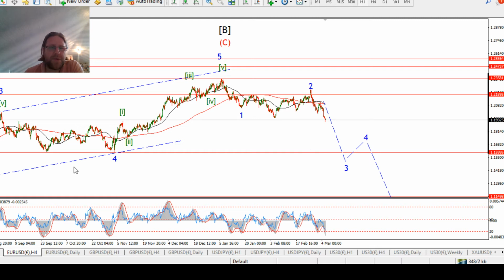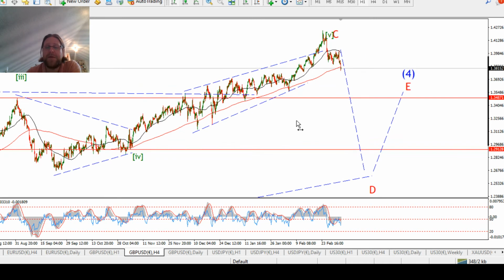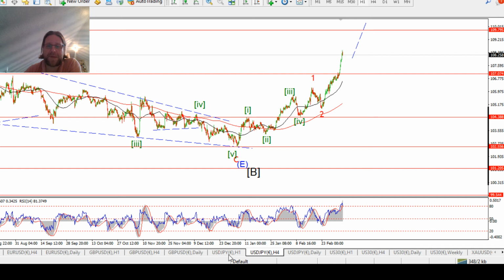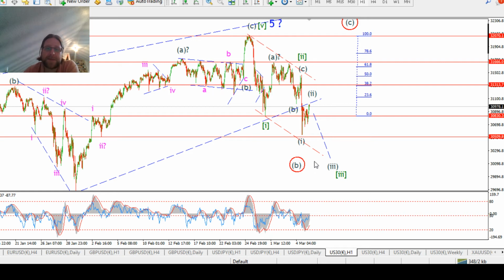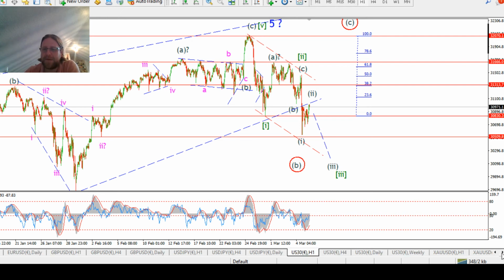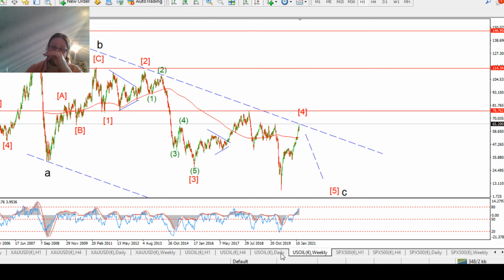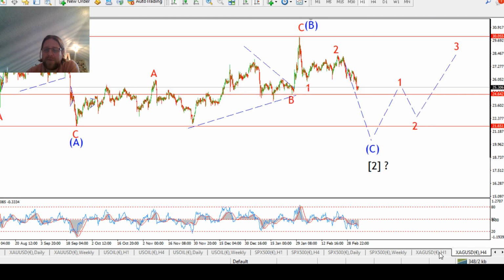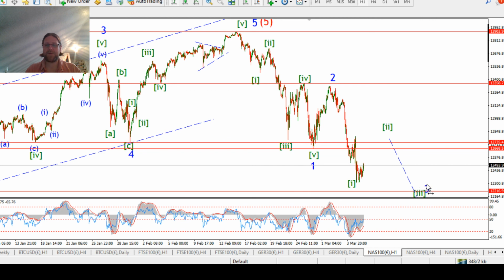delayed weekend update!